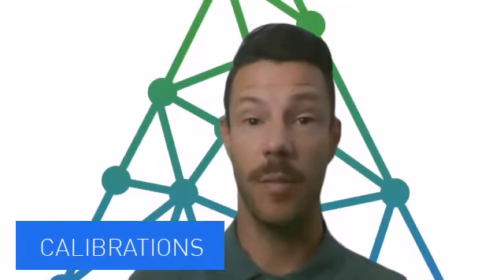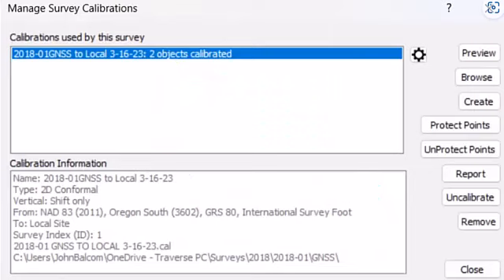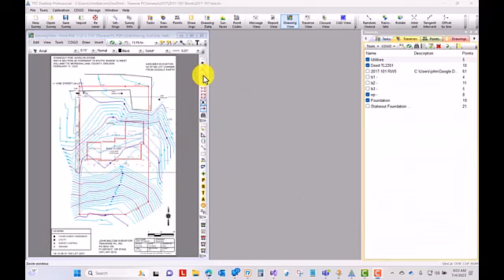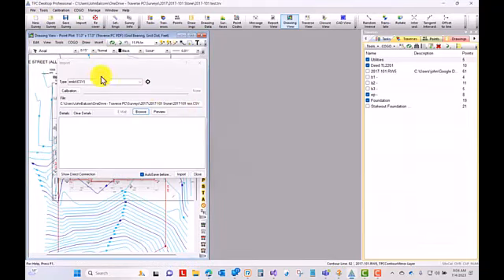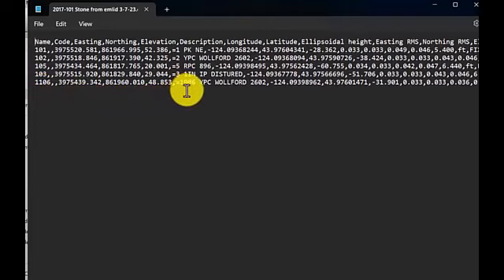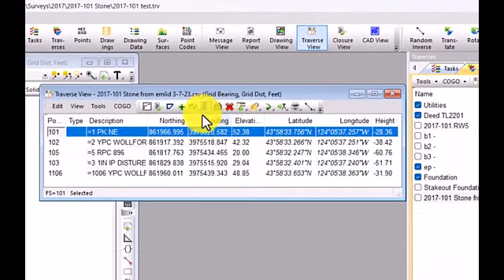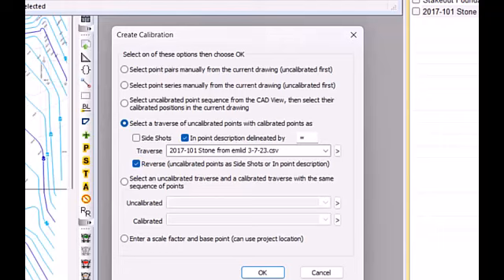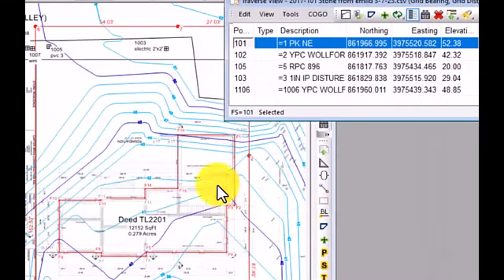TPC 23 R1 Preview: Calibrations